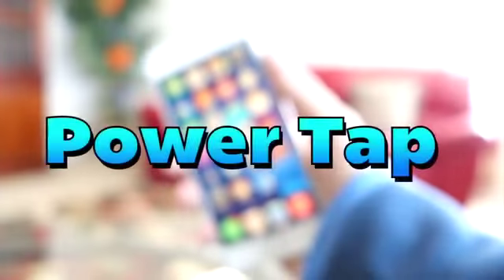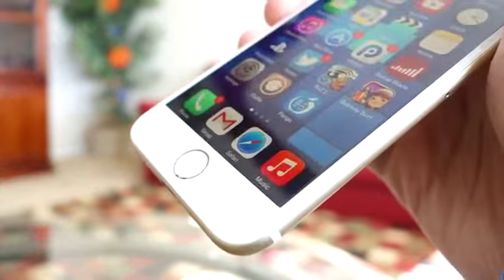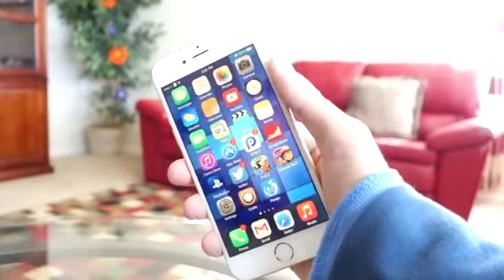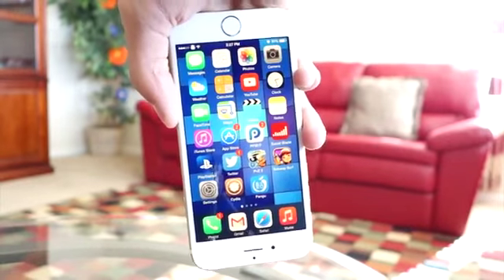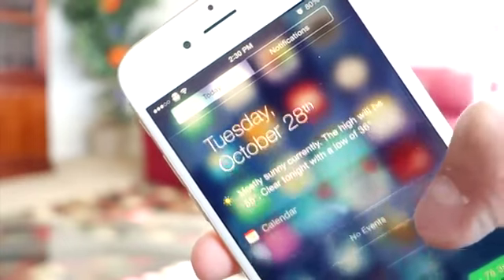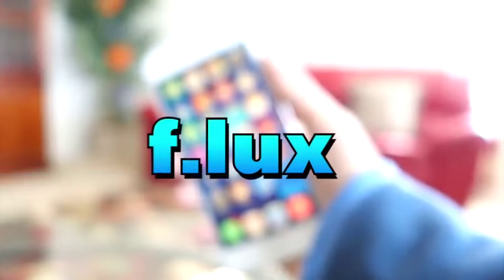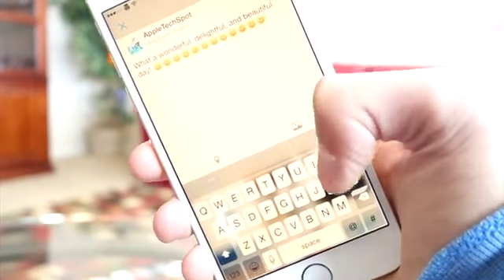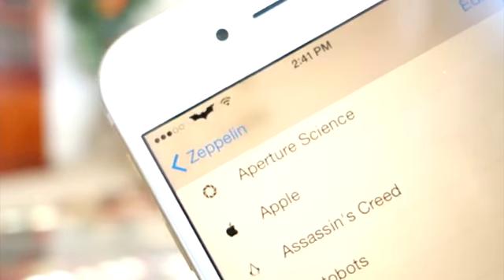Best Cydia Tweaks and Apps for iOS 8 and 8.x